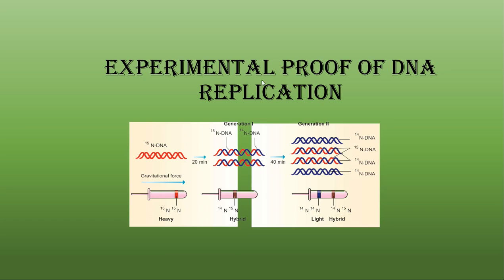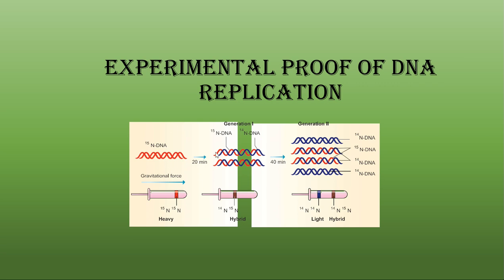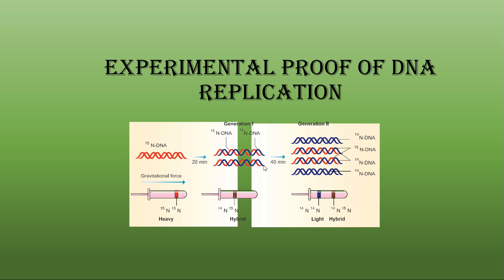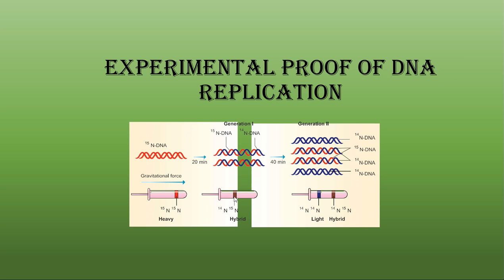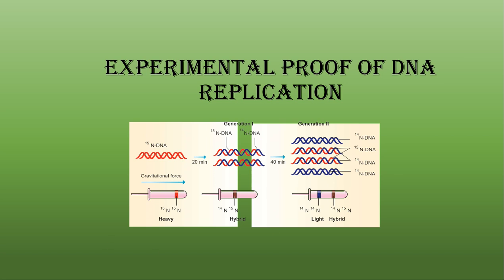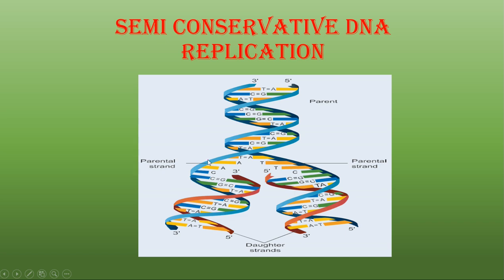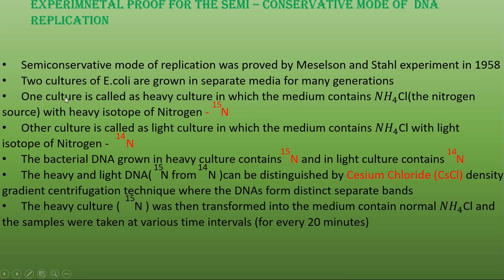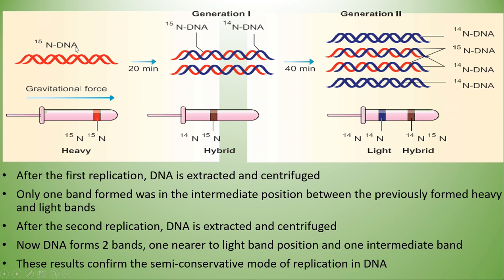12 Biozoo2 07.07.20